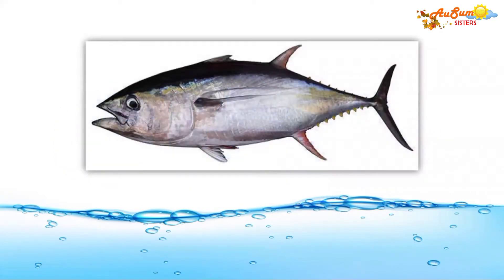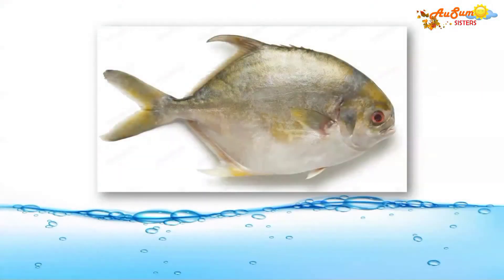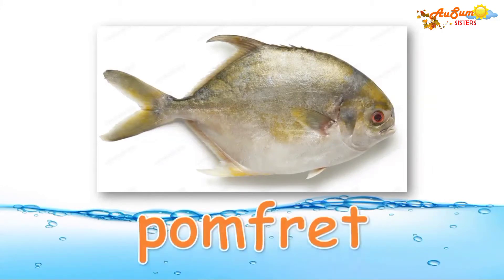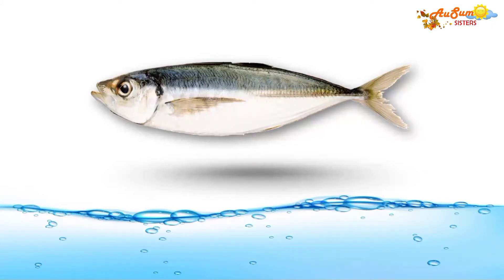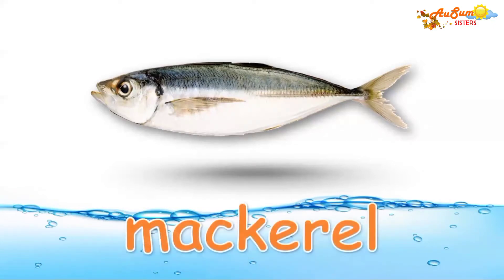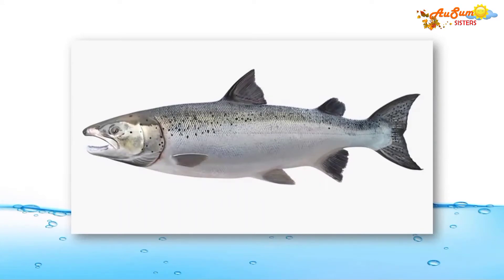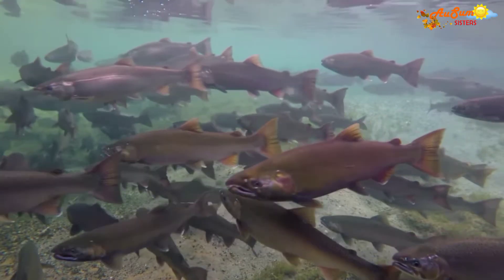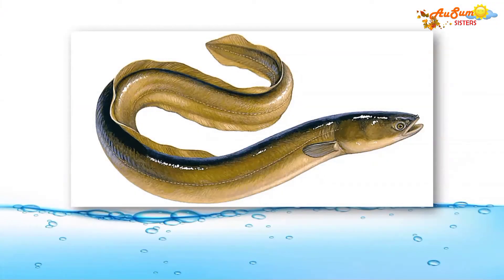Fish | Learning Video | AuSum Sisters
Musician: @iksonmusic